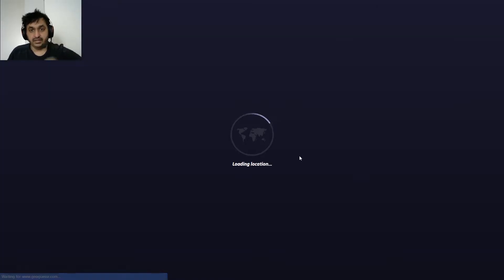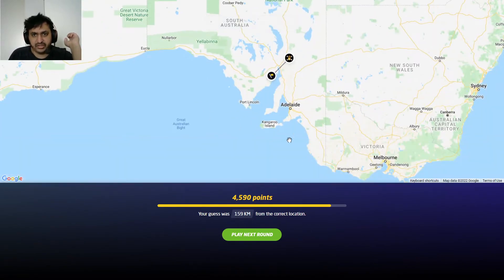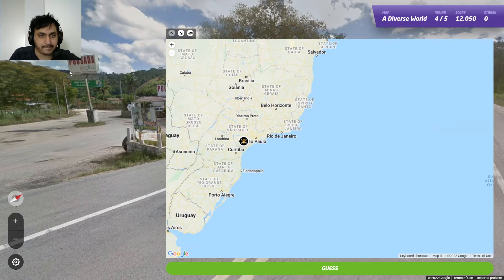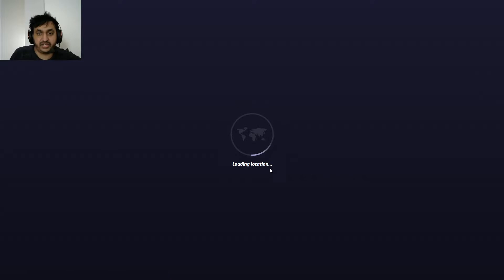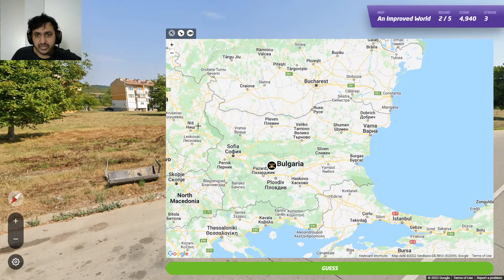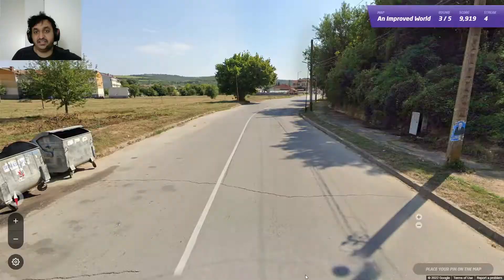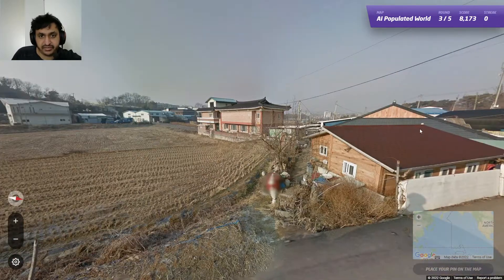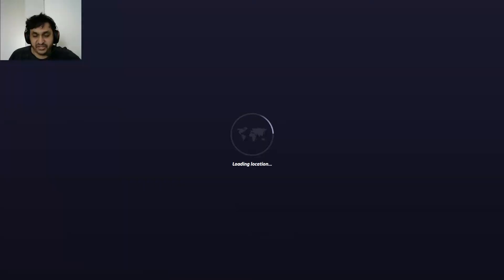GeoGuessr Play Along with Tips #3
Today we are back with another set of play along challenges! There were some tough ones in there! I try to explain my thought process as well so hopefully you can pick up some tips from these play alongs and if you have any tips for me let me know in the comments!

There are also more useful tips mentioned that might be handy!